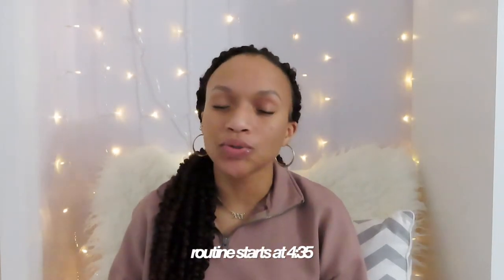how I cleared my sensitive skin | tretinoin 0.025% and benzoyl peroxide 4%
you guys have NO IDEA how excited I am to be uploading a video like this. I have gotten so many questions about my new routine and I am so happy with how this turned out.

wednesday/saturday
☼ 1. Vanicream Gentle Facial Cleanser
    2. The Ordinary Hyaluronic Acid 2% + Vitamin B5
    3. Vanicream Moisturizing Cream
    2. Cerave Acne Foaming Cleanser (Benzoyl Peroxide 4%)
    3. The Ordinary Hyaluronic Acid 2% + Vitamin B5
    4. Vanicream Moisturizing Cream
tuesday/thursday/sunday
    2. The Ordinary Hyaluronic Acid 2% + Vitamin B5
    3. Vanicream Moisturizing Cream
    2. The Ordinary Hyaluronic Acid 2% + Vitamin B5
    3. Vanicream Moisturizing Cream
    4. Tretinoin 0.025%
monday/friday
    2. The Ordinary Hyaluronic Acid 2% + Vitamin B5
    3. Paula's Choice 2% BHA Liquid Exfoliant (OPTIONAL)
    4. Vanicream Moisturizing Cream
    2. The Ordinary Hyaluronic Acid 2% + Vitamin B5
    3. Essentially Haitos Hello Sunshine Antioxidant Clay Mask (OPTIONAL)
    4.  Vanicream Moisturizing Cream

 ↠ music
// bad bunny - caro (intro)
// gawvi - dulce (outro)

↠faq
age: 19
college and major: Montclair State University, Medical Humanities
ethnicity: Panamanian (yes, I do speak fluent Spanish!)
camera: Canon SX740 HS & iPhone XR
upload schedule: Wednesday's at 12pm

Hebrews 11:1 (NKJV) ↠ "Now faith is the substance of things hoped for, the evidence of things not seen" ♡